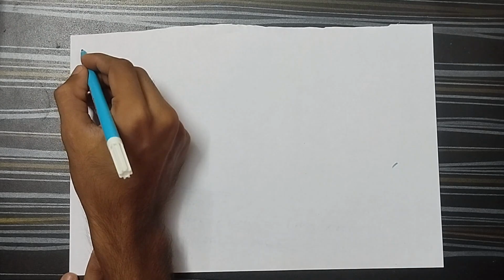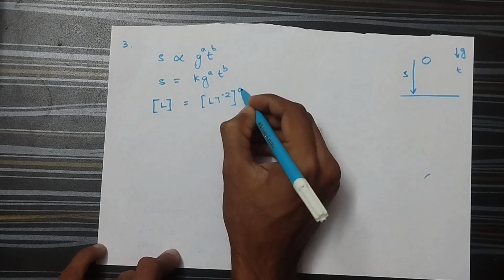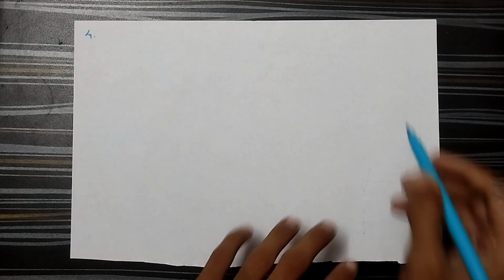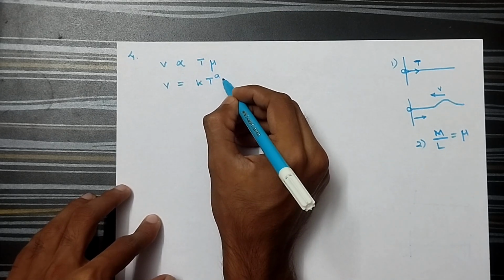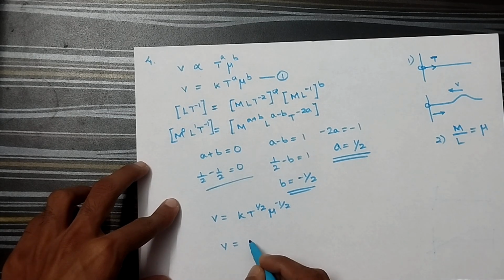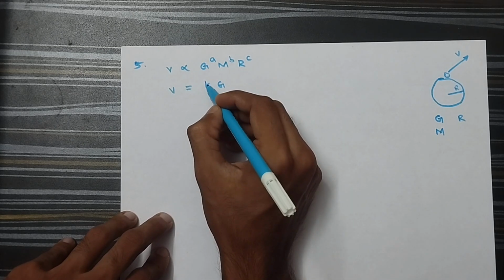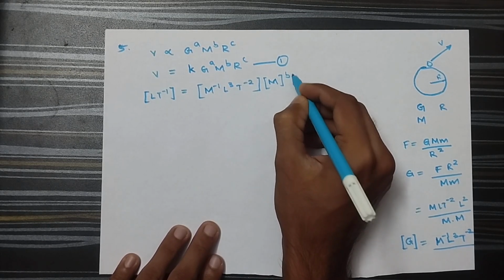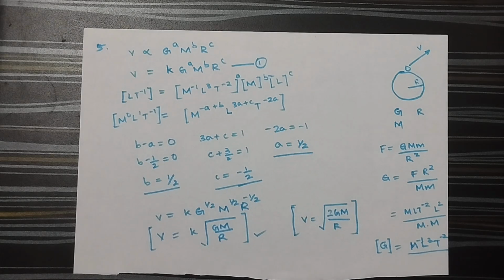Dimensions | Part 5 - Worksheet Questions (3-5)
Learn the answers of worksheet questions 3-5 with the PCM tutor. Learn the answers from the PCM Tutor. Check out the dimensions worksheet⬇️⬇️